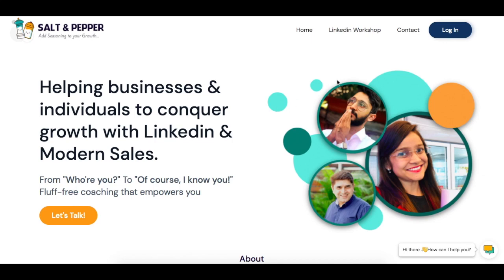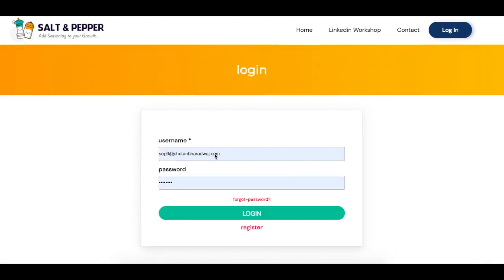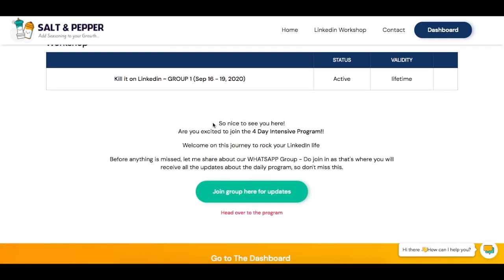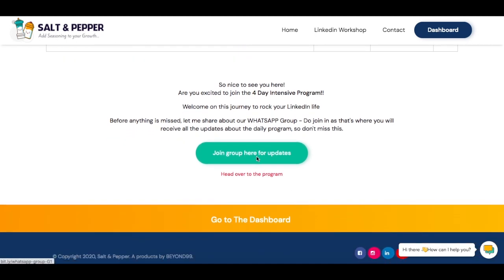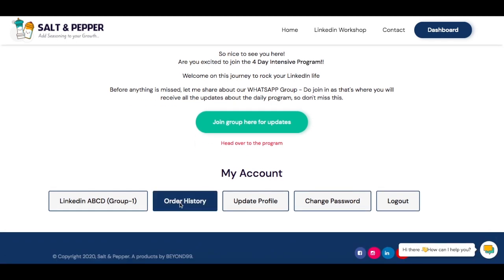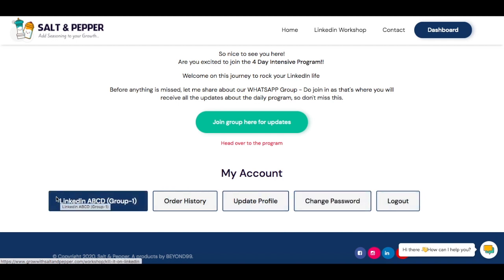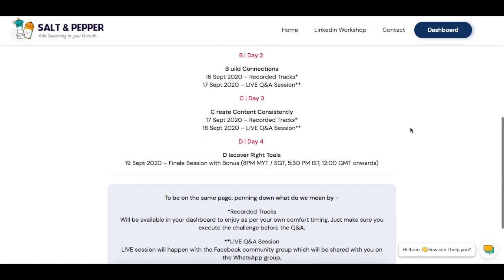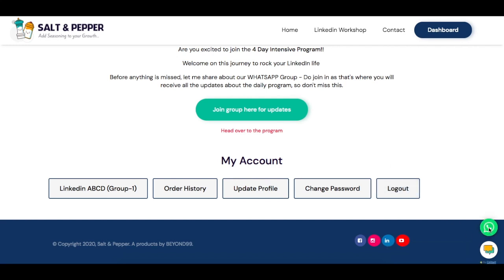Salt & Pepper: System Flow & Walkthrough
Helping businesses & individuals to conquer growth with Linkedin & Modern Sales.
From "Who're you?" To "Of course, I know you!" Fluff-free coaching that empowers you.

If you haven't took the leap of $1 then you shall mighty deal worth $51 at a slashed price for a limited time period.